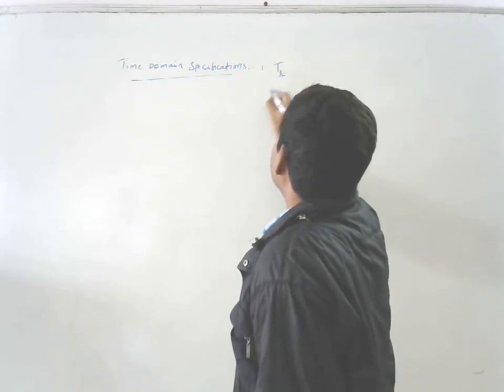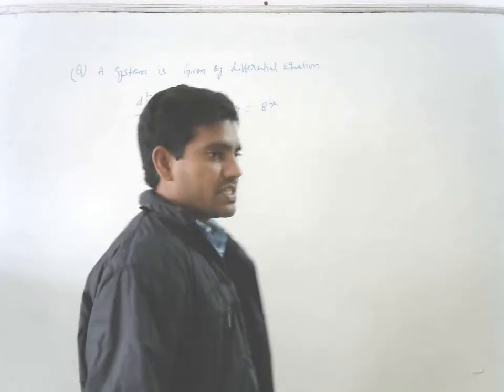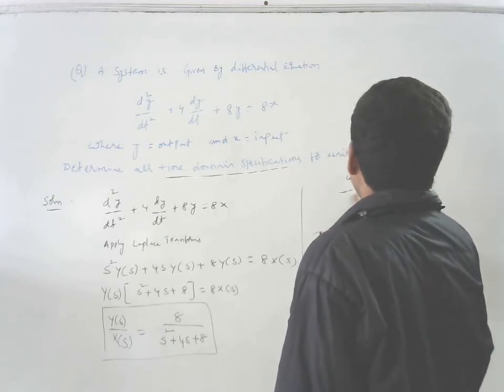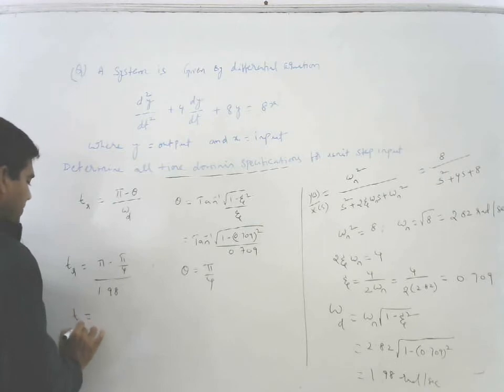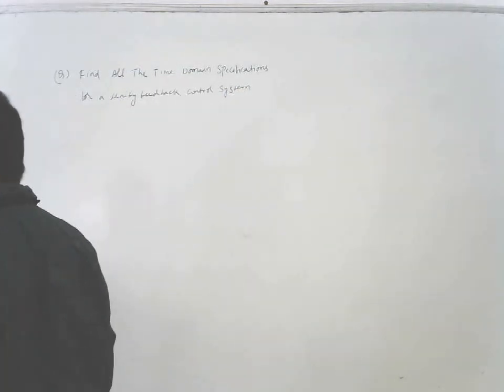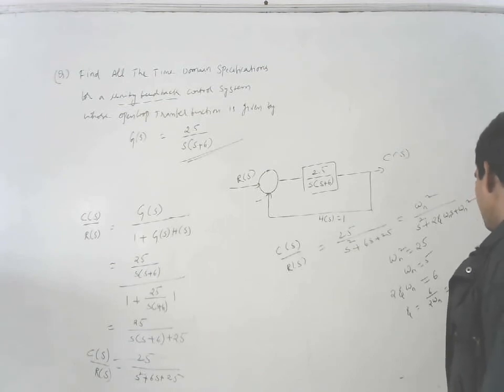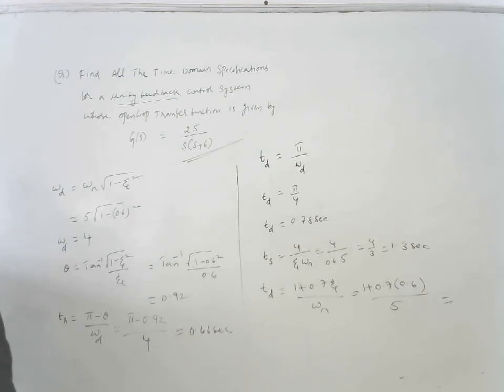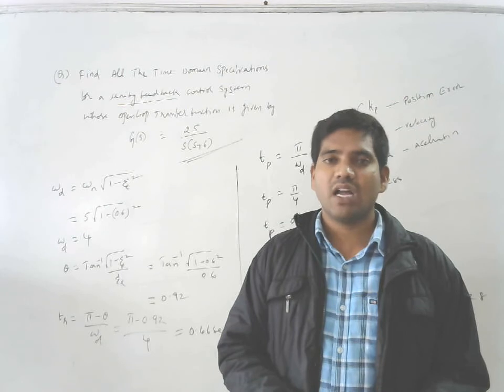PROBLEMS ON TIME DOMAIN SPECIFICATIONS